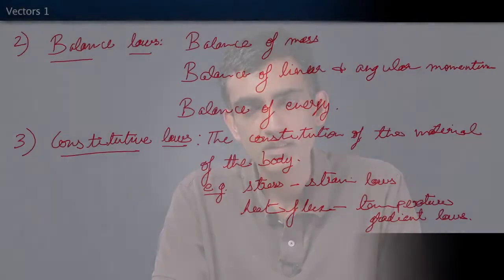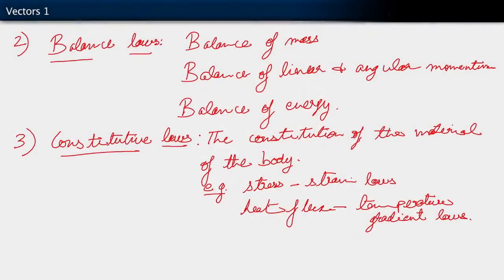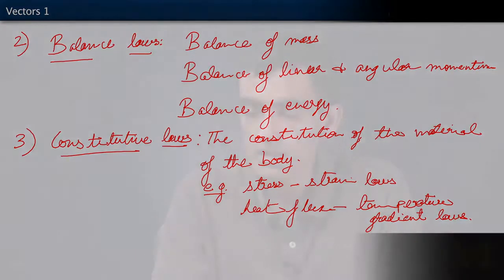Vectors I — Lesson 2, Part 2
In this video we will answer the question: You mentioned transport can be studied using continuum physics; what are the corresponding balance laws for transport? This lesson is part of the Ansys Innovation Course: Continuum Physics and Revisiting Vectors. To access this and all of our free, online courses — featuring additional videos, quizzes and handouts — visit Ansys Innovation Courses This course was created for Ansys Innovation Courses by Professor Kresihna Garikipati and Dr. Gregory Teichert, University of Michigan, in partnership with Ansys.